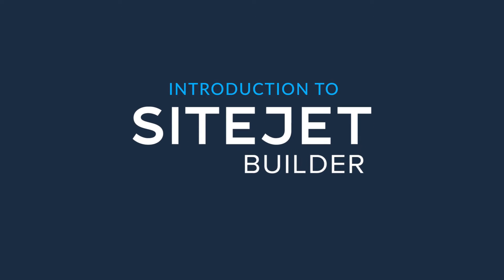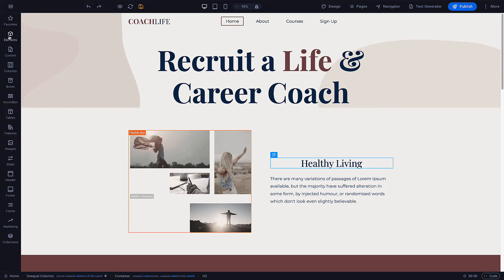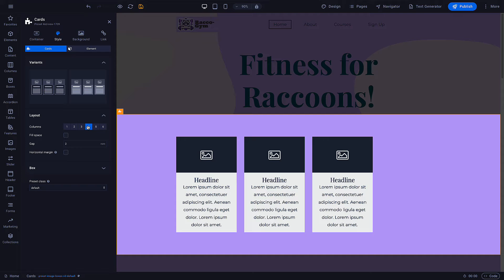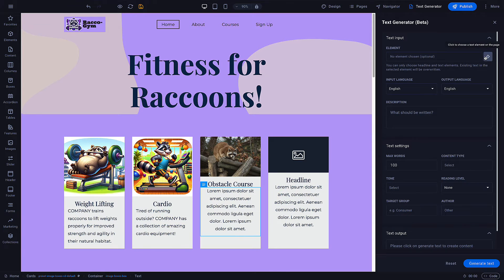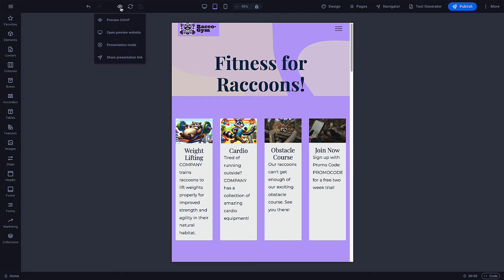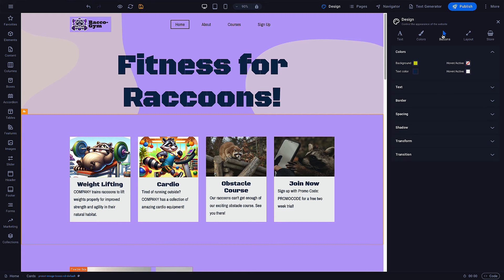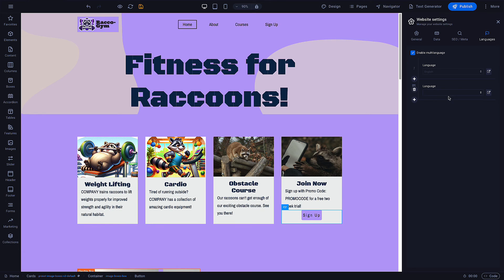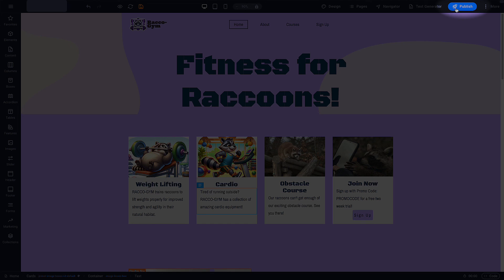Sitejet Builder Tutorial: Guide to Building and Customizing Your Website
Discover the ultimate Sitejet Builder Tutorial. We'll guide you through every step of building and customizing your own professional website. Perfect for beginners and experienced web designers alike, this video covers everything you need to know.

Explore the power and flexibility of Sitejet Builder, making web design accessible and efficient. By the end, you'll have the skills to create a stunning, fully functional website tailored to your needs.